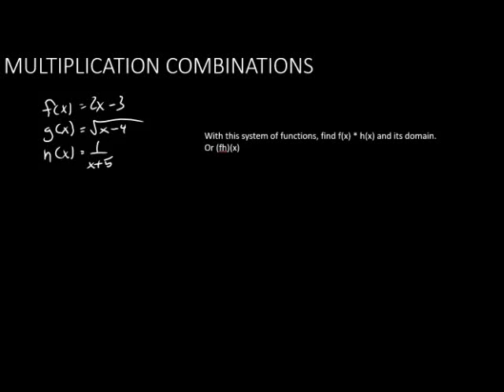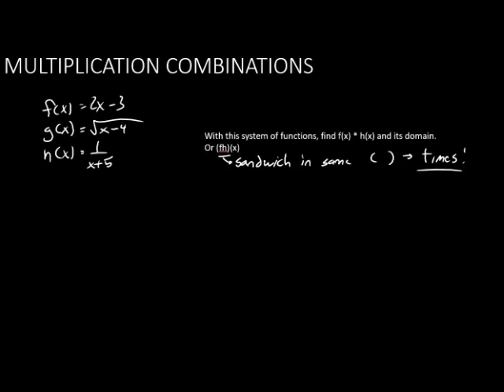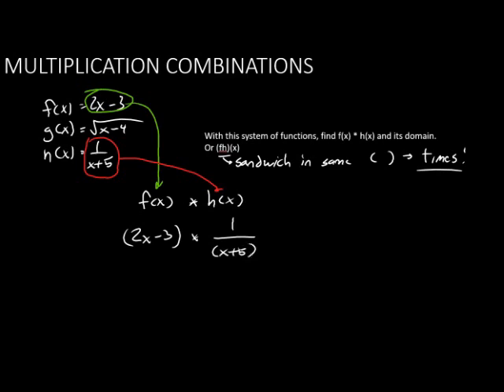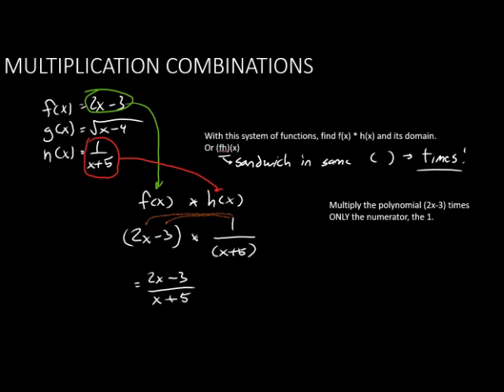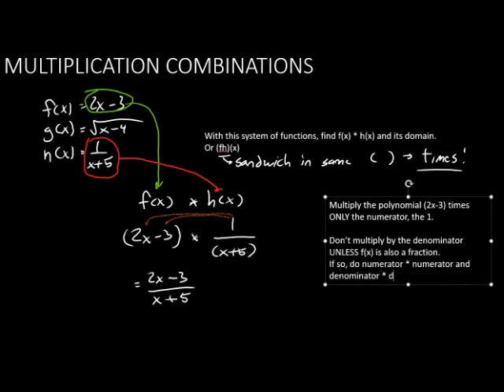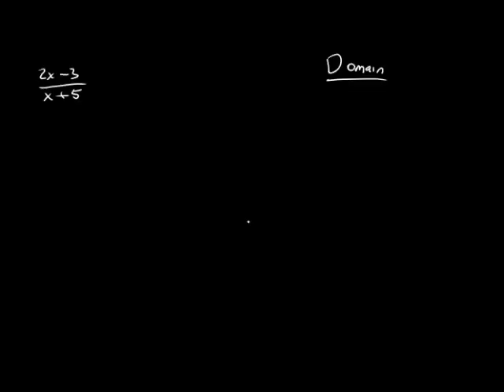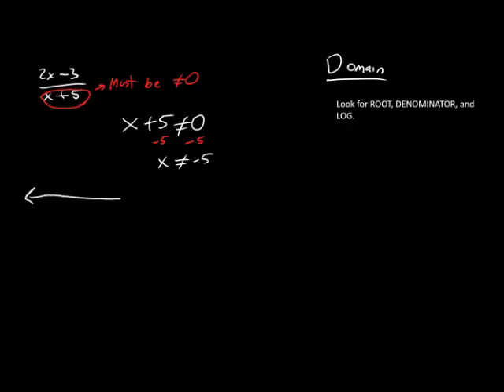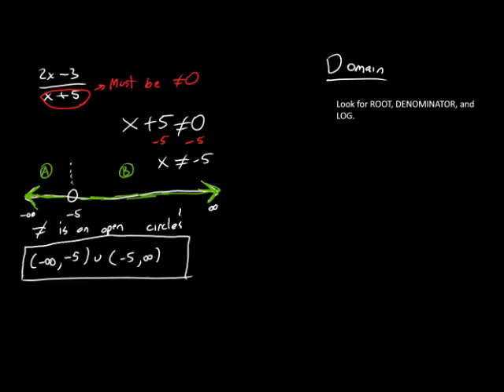MAT 171 section 2-7 part 3 Combination Functions Multiplication